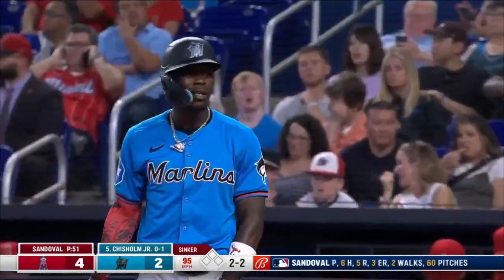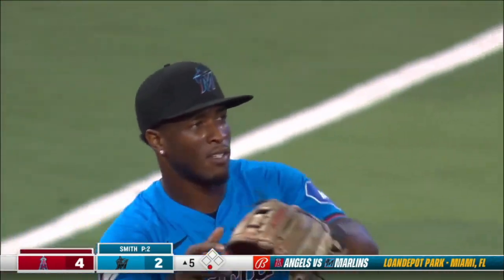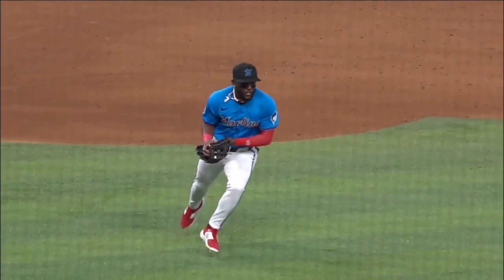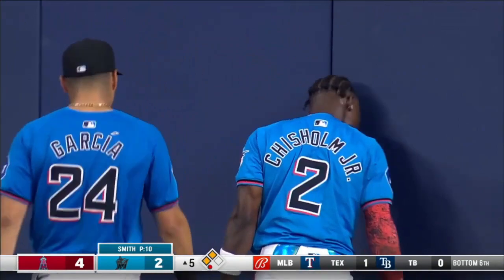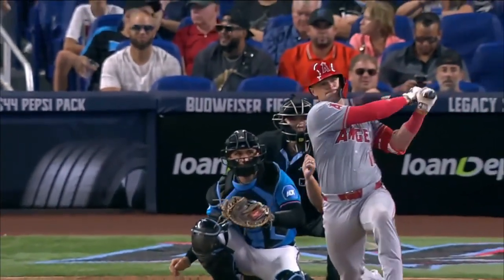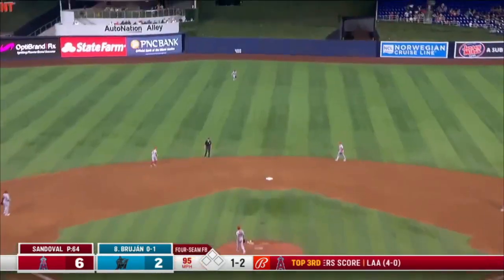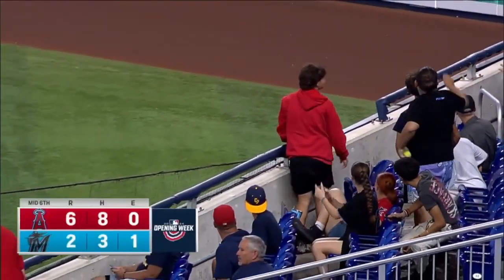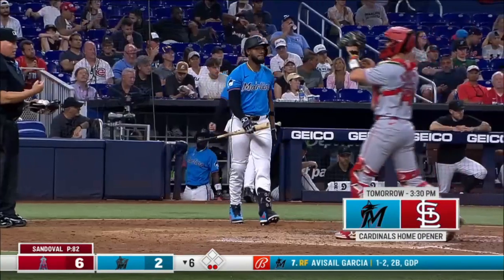Miami Marlins Vs. Los Angeles Angels GAME HIGHLIGHTS 04/03/2024 | 2024 MLB Season